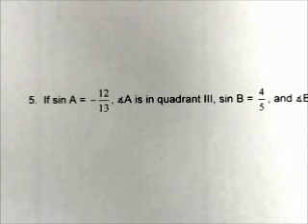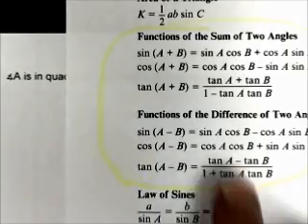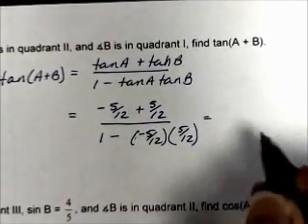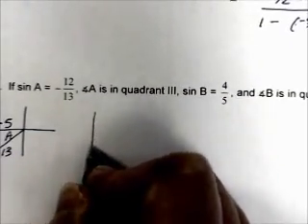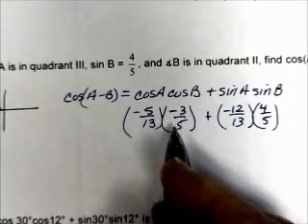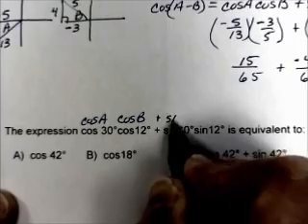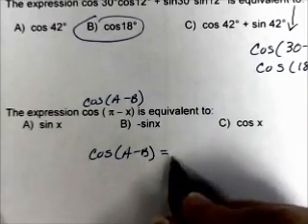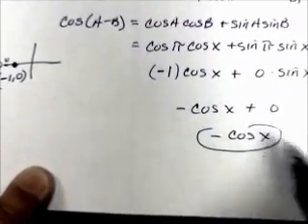Alg2 12 3 4 5C More practice with sum and difference formulas